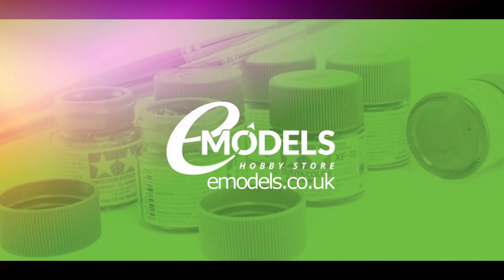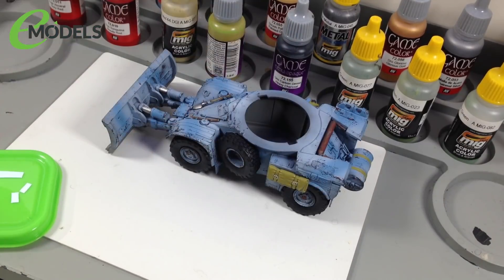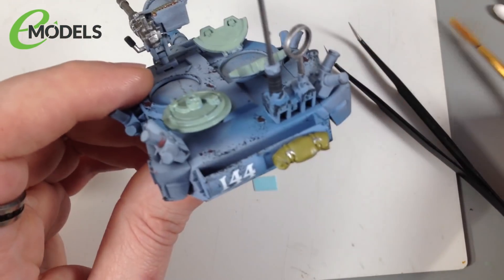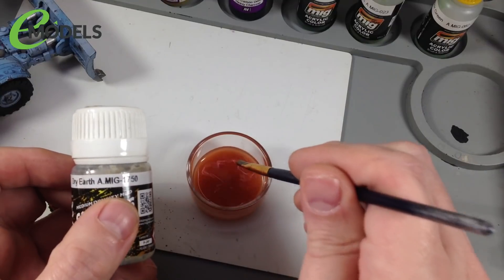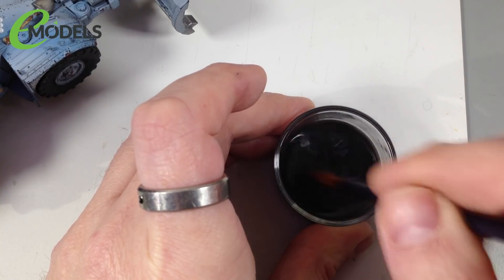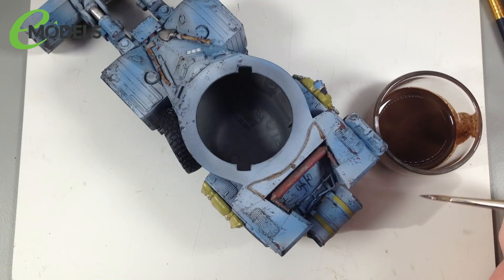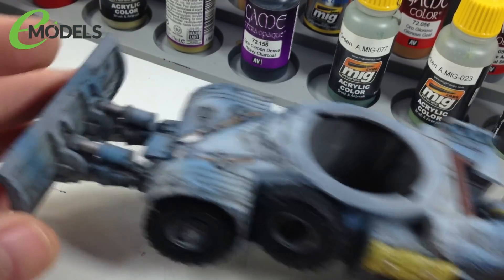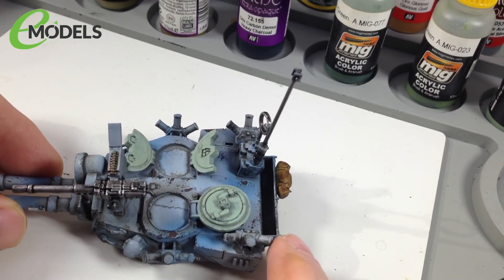Takom 1/35 AML-90 (#02077) Warhammer Kitbash 4: Decals, Filters & Washes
Join Foxx in part three of his Takom Panhard AML-90 kitbash build as he dives into his Warhammer bits box and converts this 1960's armoured car into what he has dubbed an "Imperial Skitter", fit for service in the Imperium of Man in the 41st millennium! In this episode, he applies the waterslide decals and uses some oil filters, washes and enamel pin-washes to darken the paint job and add some depth and grime.